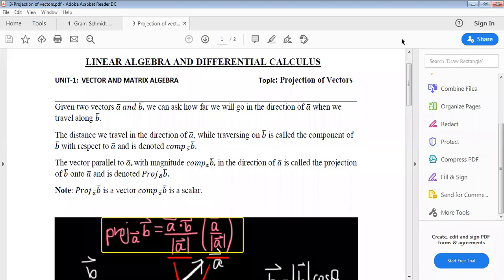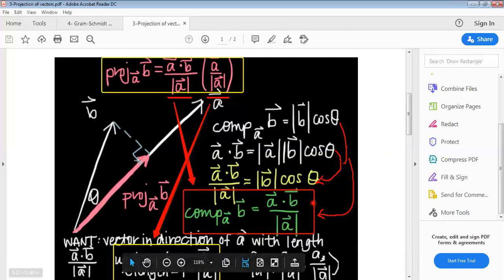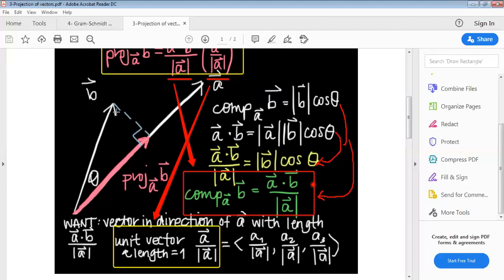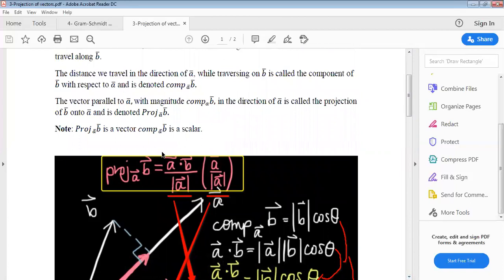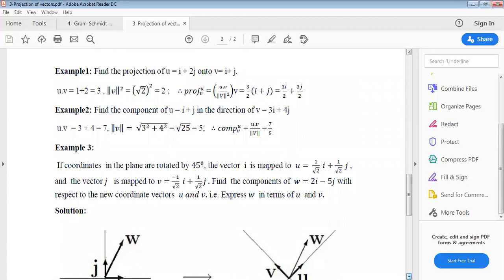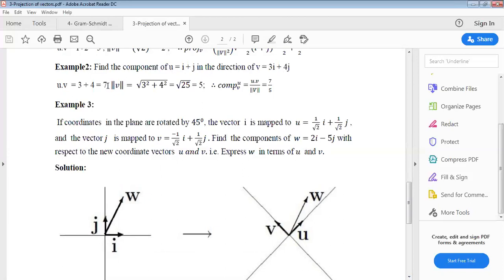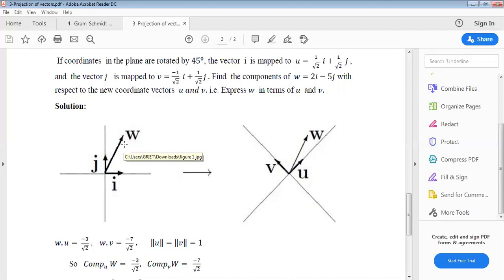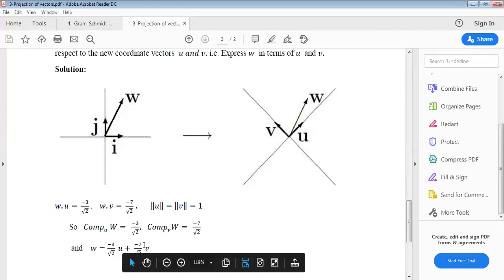projection of vectors